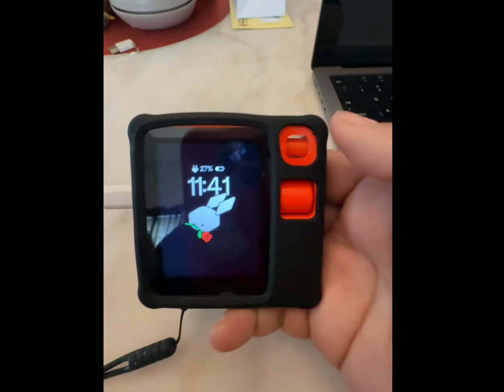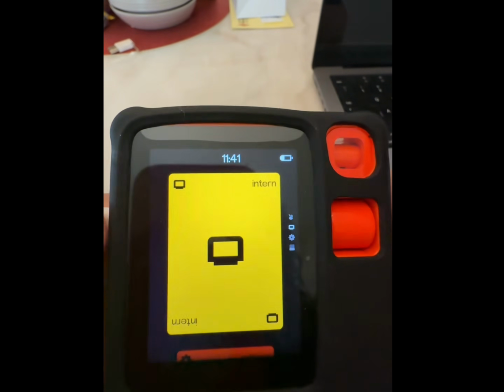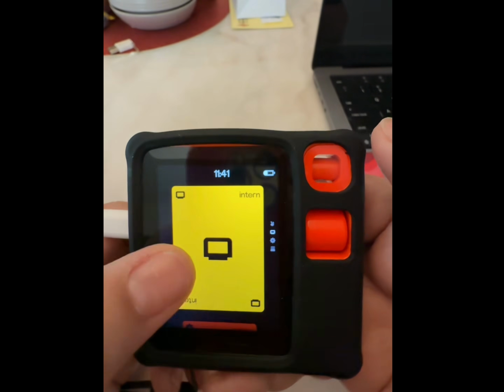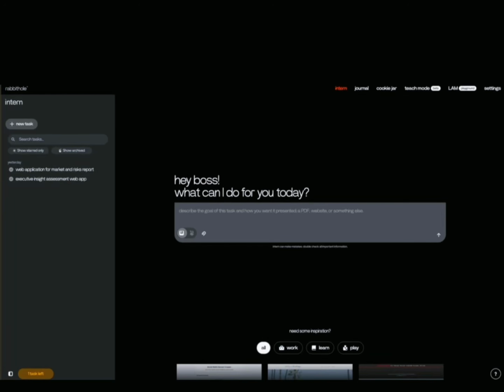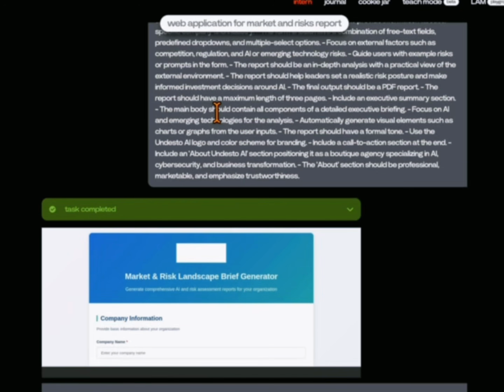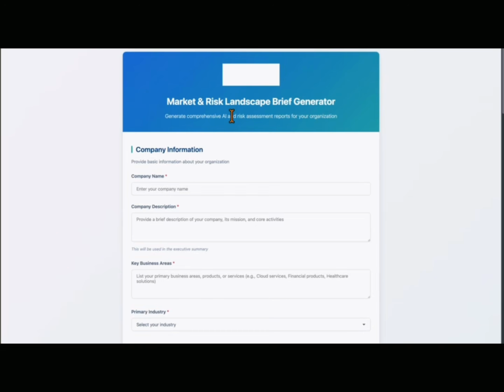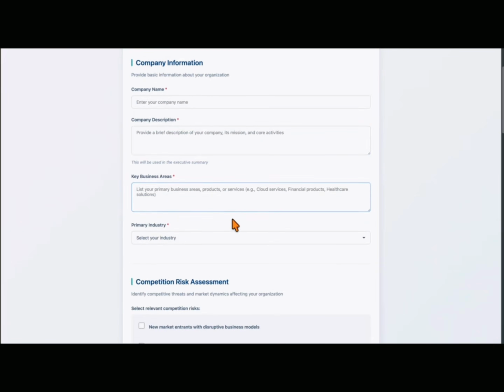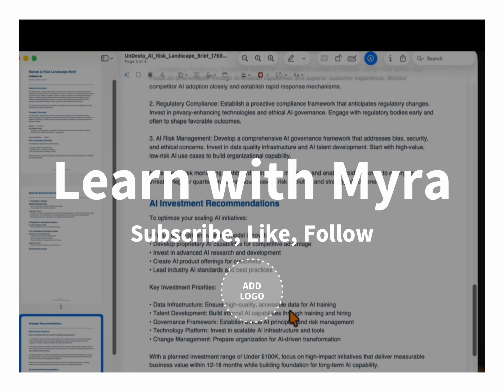Rabbit R1: Do we finally have a practical use case?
Is the Rabbit R1 finally crossing the finish line? In this video, I’m breaking down the latest updates and showing you exactly how this pocket-sized AI companion is evolving. Whether you’re a power user or just curious about the future of AI hardware, you won’t want to miss these insights!

We’re diving into the practical side of these new features—no fluff, just the tips and tricks you need to get the most out of your device.

What’s inside:
✅ Real-time look at the newest R1 interface updates.
✅ Practical walkthroughs of improved AI capabilities.

The journey is just getting started, and we’re learning it all together! 🔔